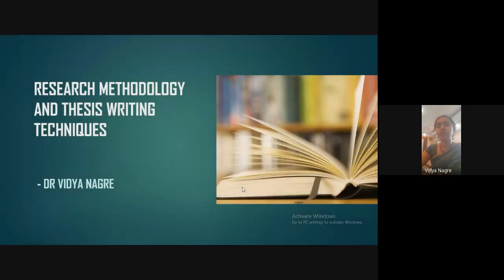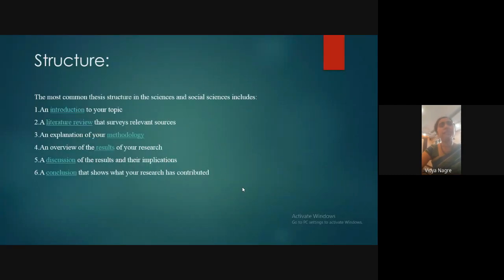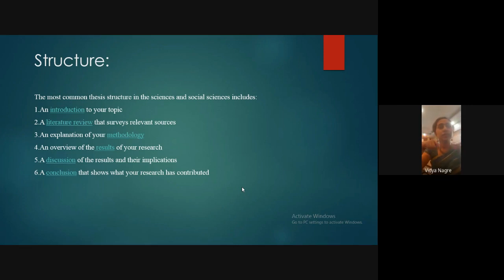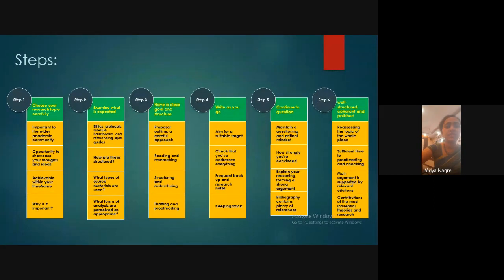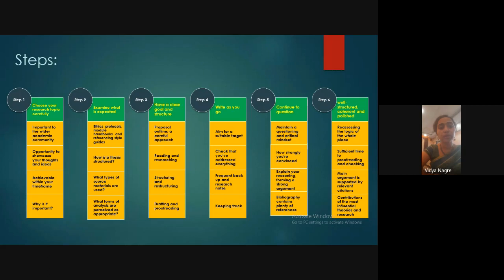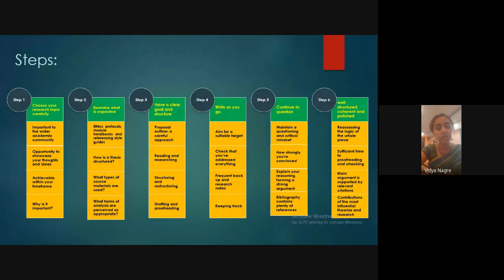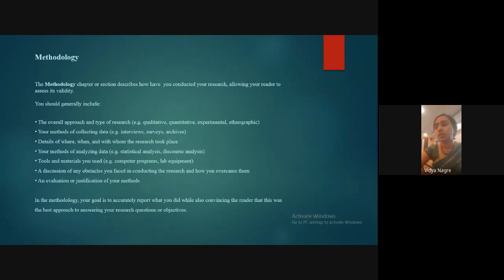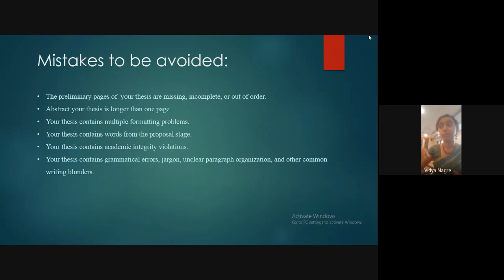Research Methodology and Thesis Writing Techniques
1. Organizing FDP / SDP / Refresher Programs for Teachers
2. Organizing Value Added Course for Students
3. Book / Conference Proceedings Publication with ISBN
Our popular Video Sessions